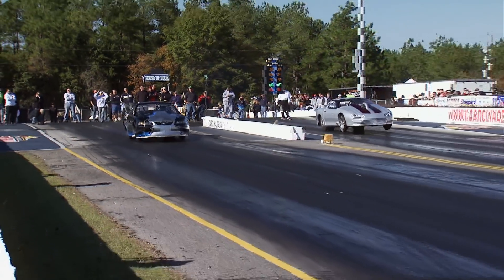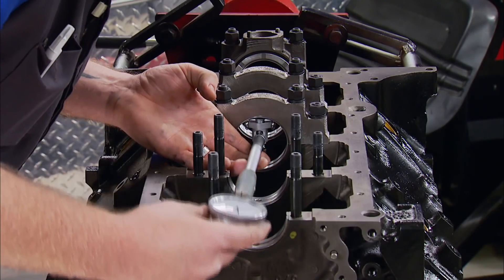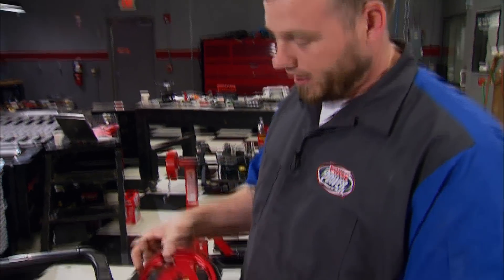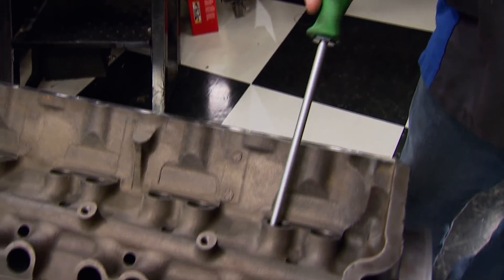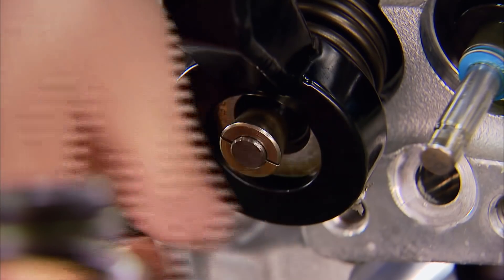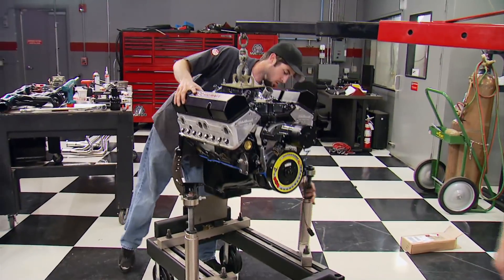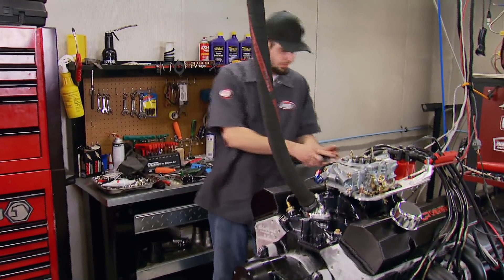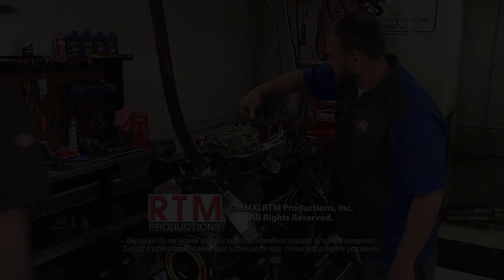Building A Bracket Race Engine From Repurposed Parts - Horsepower S15, E10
This time we use a bunch of re-purposed parts, and a whole lot of massaging to build a real world bracket race engine that's got plenty of competitive, consistent power.